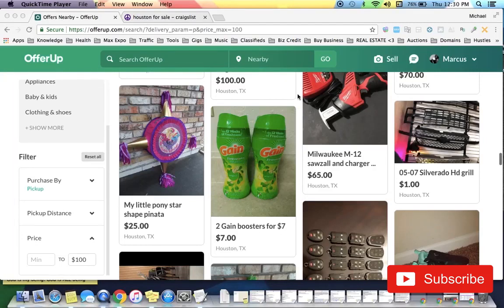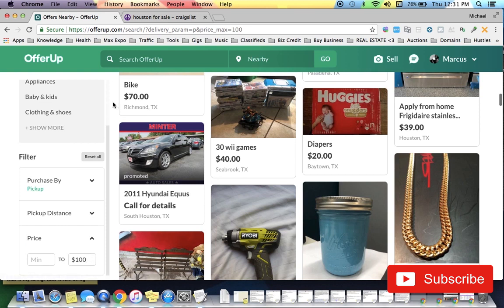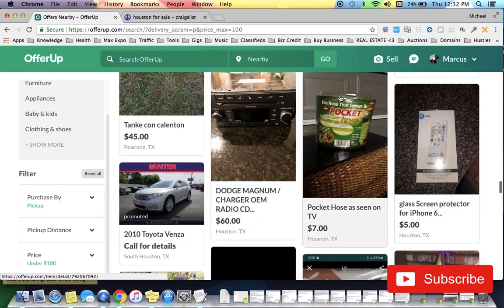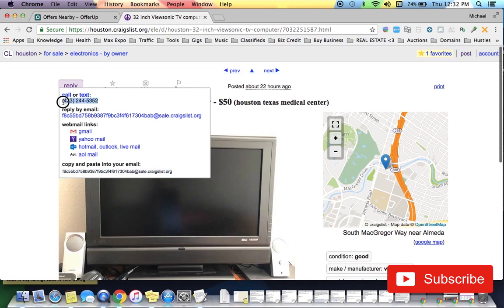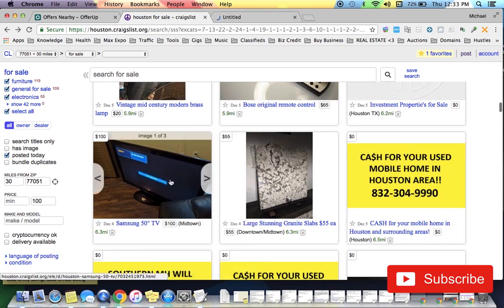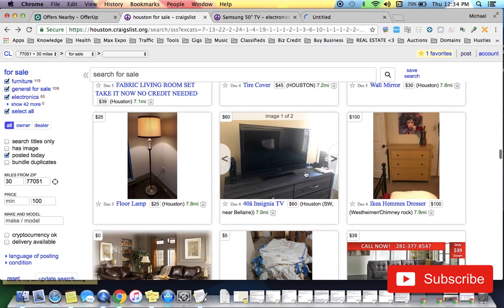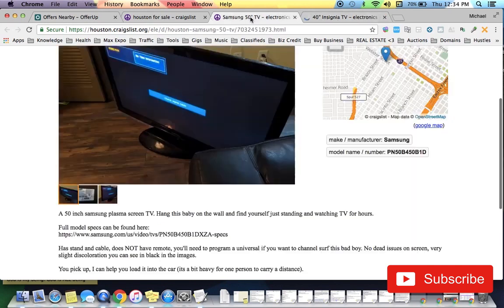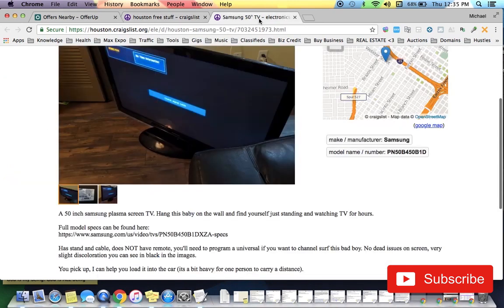How to earn $100+ per day flipping items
This is just a short video showing & explaining how I find and flip items found on craigslist, offerup.